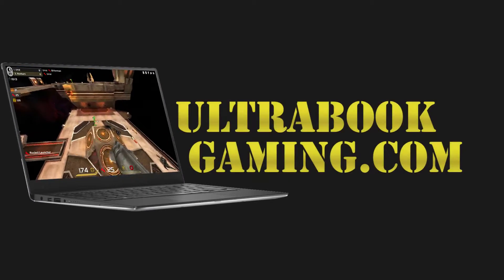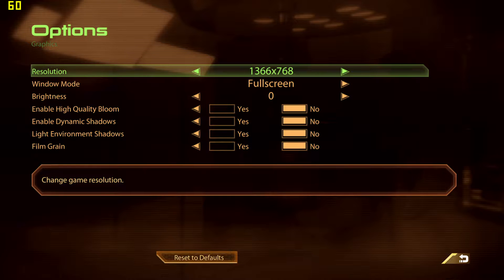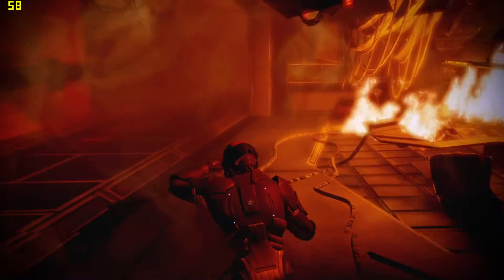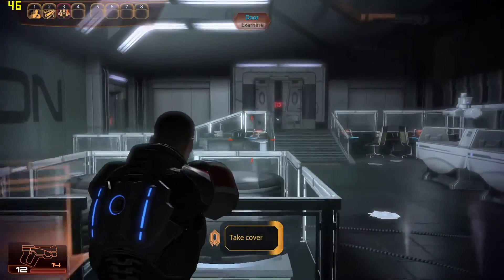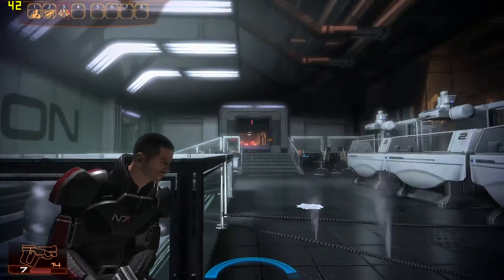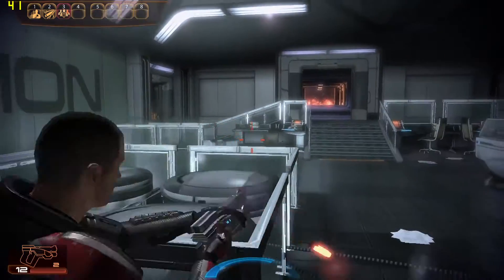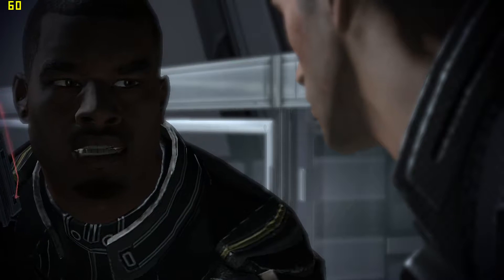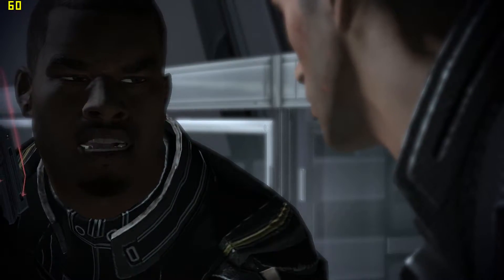Intel HD 520 Gaming - Mass Effect 2 - Skylake i3-6100U, i5-6200U, i7-6500U, Surface 4 Pro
Testing Mass Effect 2 running on Intel HD 520 graphics on an Intel Core i7-6500U processor, in an ASUS X555UA laptop.

The game was tested at 1366x768 on low detail settings. Frame rates were typically in the 30-60fps range, which gives a playable experience.

System Specifications:
2 x 4GB DDR3-1600
2TB HDD
Windows 10